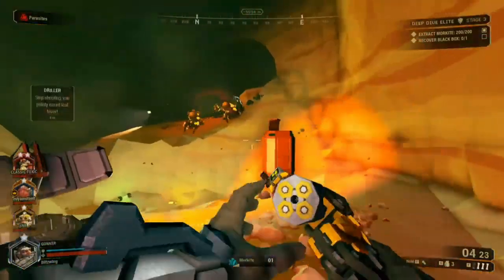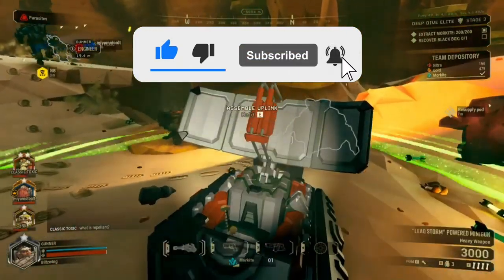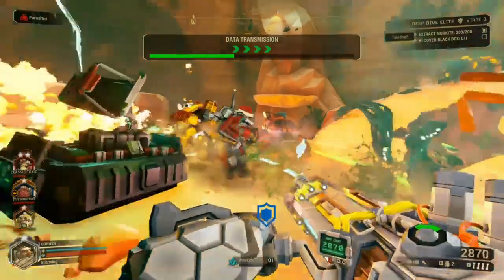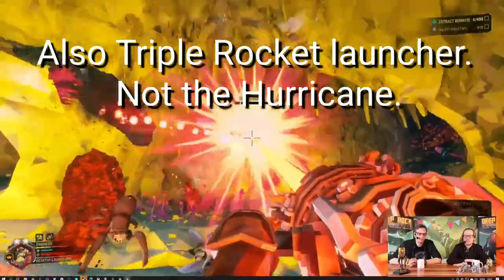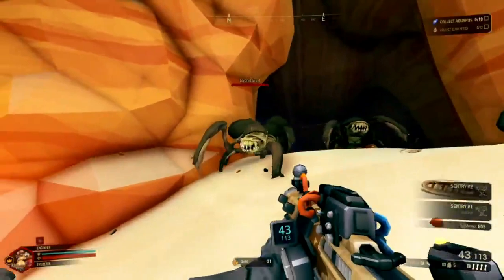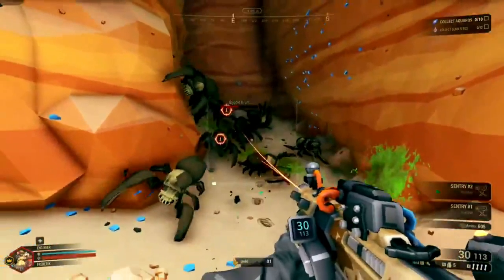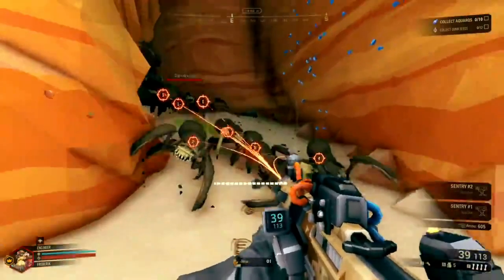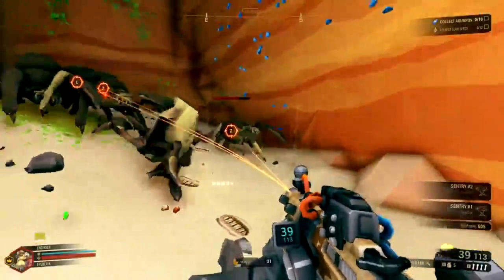DEEP ROCK GALACTIC - LOK 1 SMART RIFLE, New Engineer Weapon.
DEEP ROCK GALACTIC - Lok 1 Smart Rifle is the new and exciting weapon for the Engineer coming in Update 35. Some excited new Gameplay with the engineer shown off on the Devs Twitch Stream, Can't wait to see the builds for this weapon and Overclocks and mods that can be created to modify this weapon.